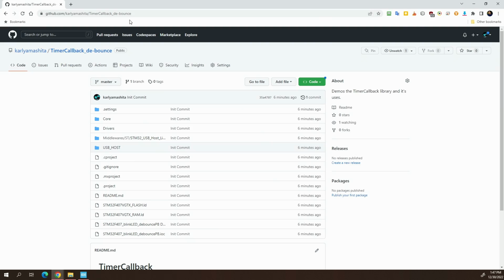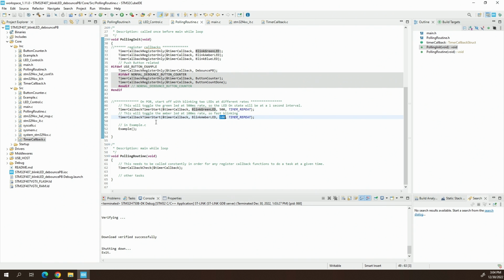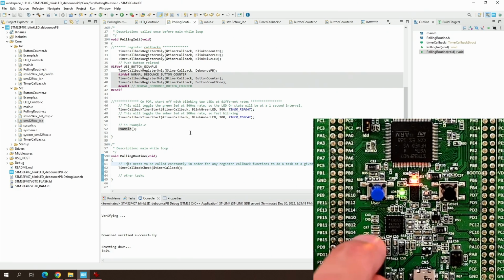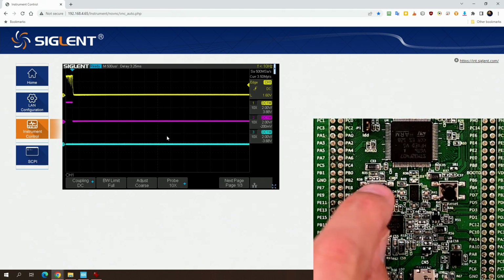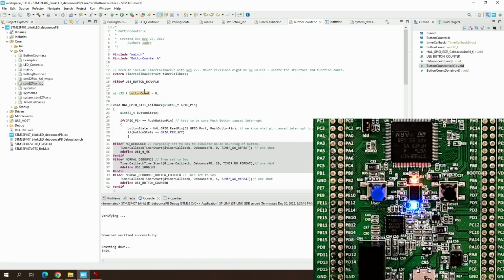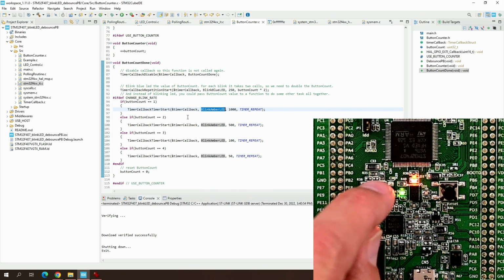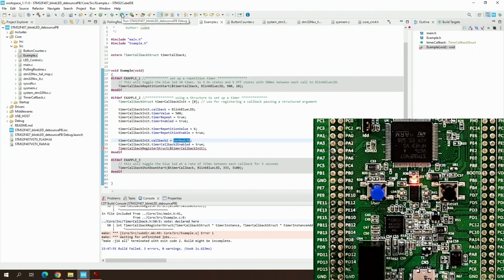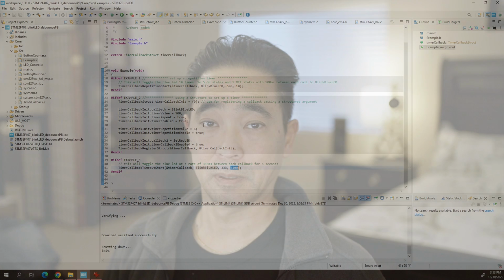How to use a Timer Callback to debounce a push button and more!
I see a handful of people in forums asking how to debounce a button. Then I see a few people replying saying never use external interrupts for a button. One person was saying rule #1 is not to use external interrupts, which i find bs. In my 20+ years of firmware programming I've never heard of this Rule #1, lol. Then those replying give brief explanation of using timers or Systick but don't give real examples that helps those in need of help.

*** Updated TimerCallback ***
The TimerCallback has been updated to do event/interrupt counting. Makes it easier to count button presses. But has other uses if you are creative. See the github project to get the new TimerCallback library.

Well in this video I will gladly share and show you my TimerCallback.c file and its many uses with examples.

Some of the uses are and not limited to are:
- Have callback call a function at a given time continuously or as a one shot
- Button debouncing
- Button counter
- Timer Callback with a timeout
- Timer Callback with a repetition counter
- Blinking LED's at different rates and adjusting the rate at anytime
- Calling a 2nd callback after the 1st callback is done with it's timeout/repetition.

All these examples are using LEDs for demonstration but you can register any function you want to have the Timer Callback call.
- You can periodically send telemetry data.
- Send a CAN message periodically as a state of health (SOH)
- You can periodically read a temperature sensor.

I also show you an webview of my oscilloscope displaying what a button looks like when it bounces and issues it causes. Then I show you what it looks like when it is properly debounced.

I am using STM32CubeIDE software for building the project and programming the development board.

The Siglent Oscilloscope used to show button bouncing/debouncing waveform

I'd like to hear what you've accomplished using my Timer Callback library.